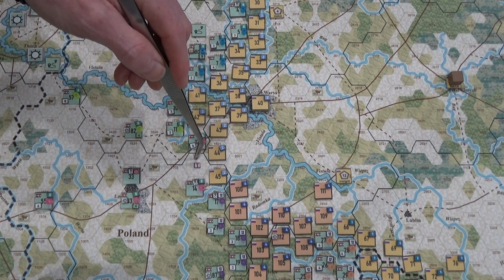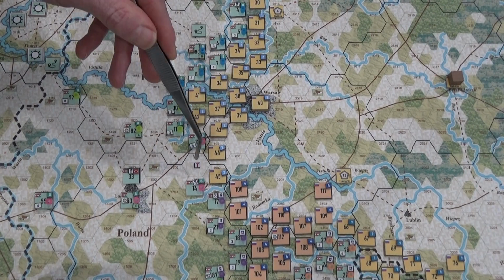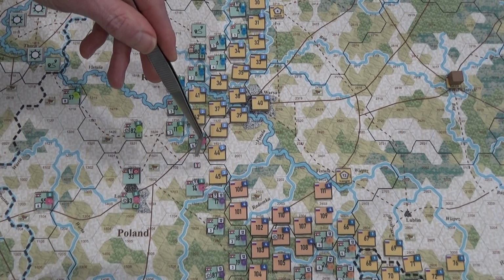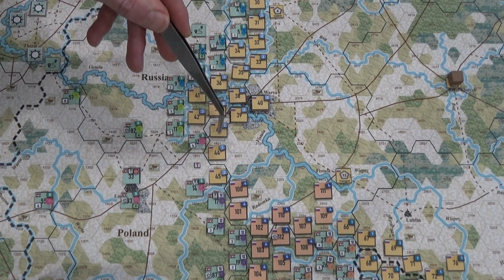End Of The German Turn, But Not Before Some Combats — January 1st To 4th, 1915.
Got to use my CRT, and it sure is bloody, if enough Strength points are used.

Also, I got to see how deadly it can be, when a Defender is able to Supply a lot of Strenght points and does not have to Retreat.

In addition, I got to see how inportant it is to have Reserve troops nearby, as the Germans did not and are unable to effectively support the woefully underpowered troops both near Lodz and at Memel.

This is going great!